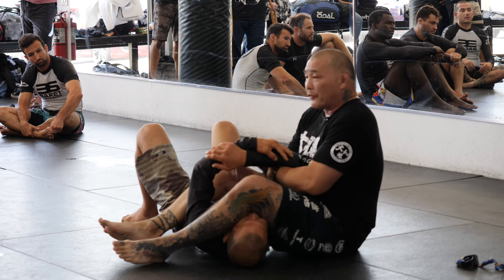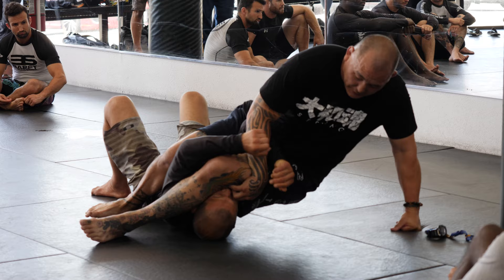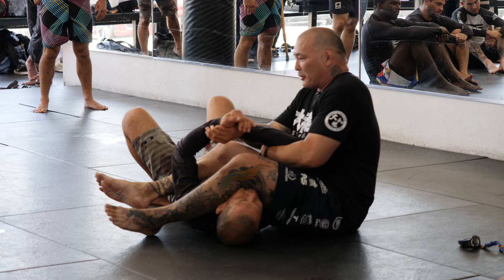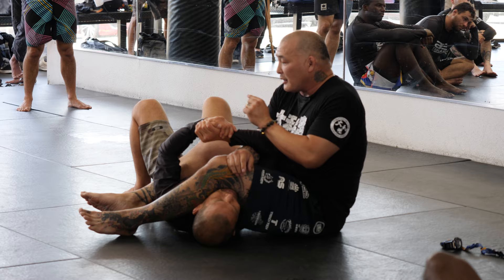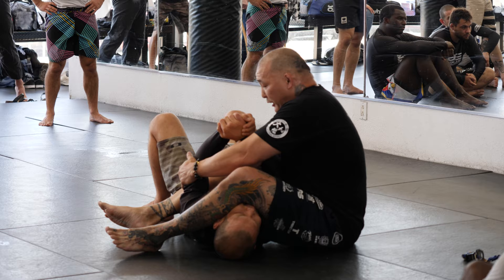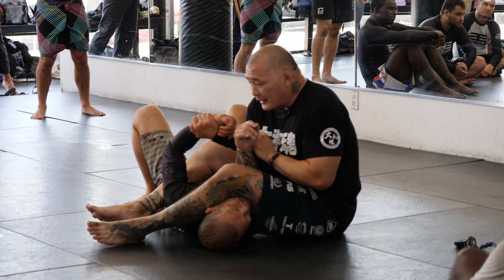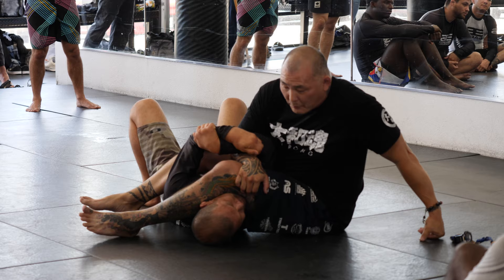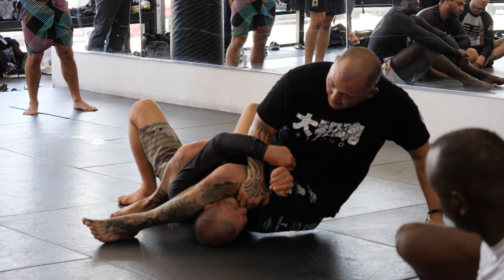Enson Inoue Shows How He Finishes an Armbar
Check out this clip of MMA Legend Enson Inoue as he shares a detail to finish an armbar submission. Try it in training.

North America's Leading Combat Sports Gym